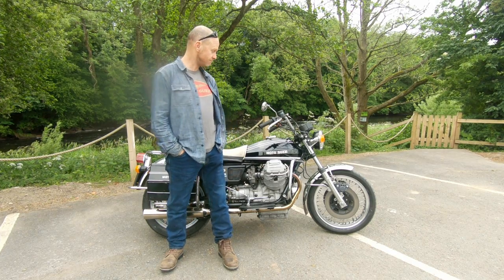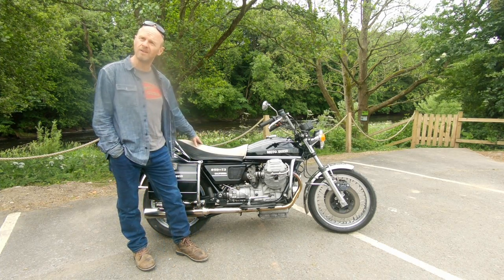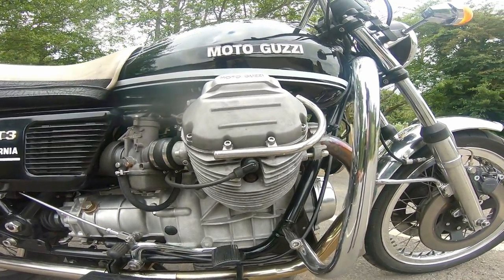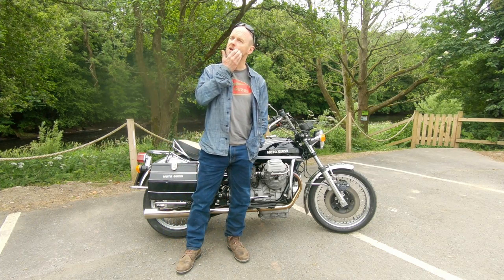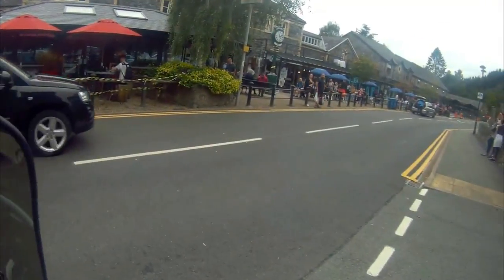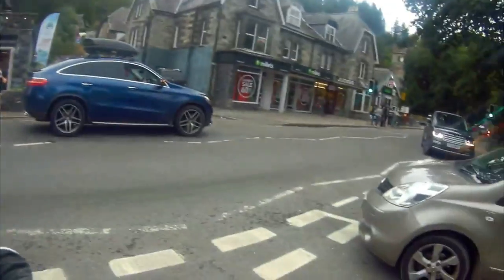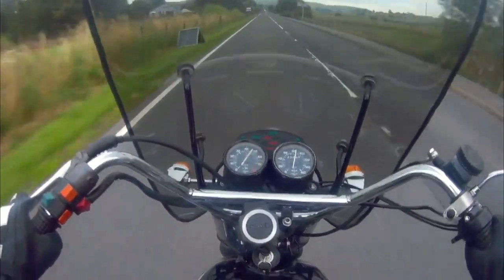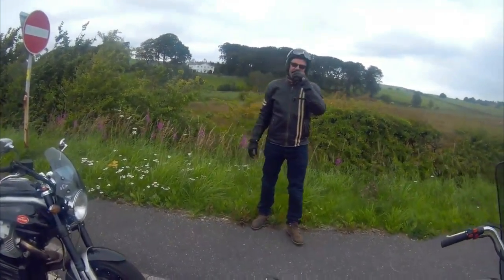Supercool Italian 70's cruiser Guzzi California - The Italian Harley ?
Today we look at a fantastic 1980 Moto Guzzi California